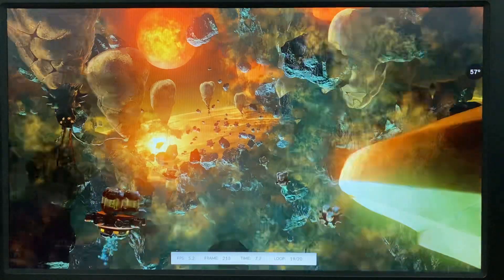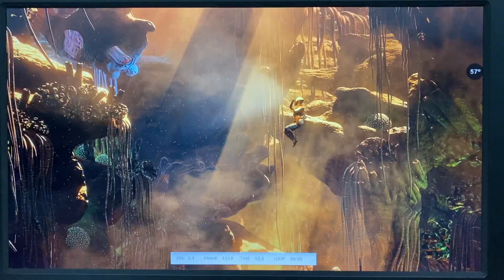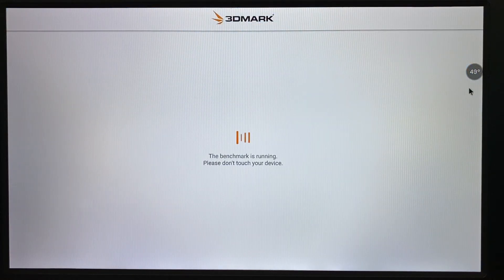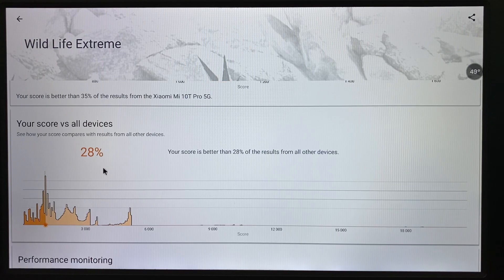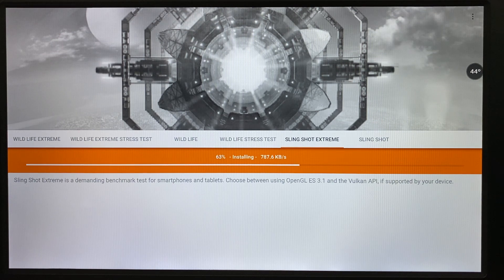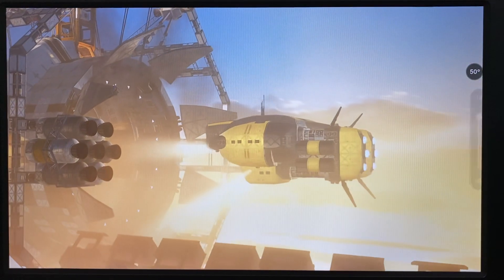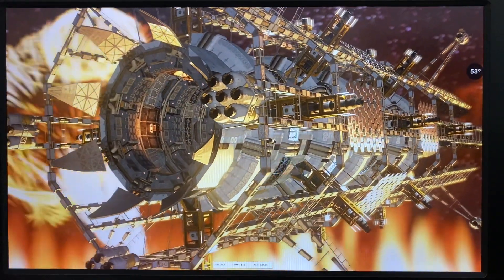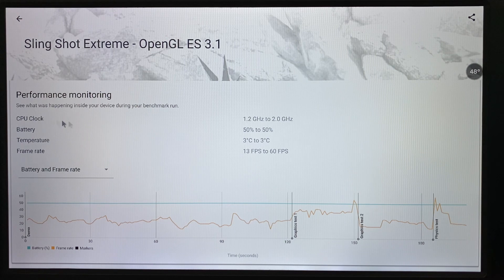Mekotronics R58X Rockchip RK3588 3D Mark Extreme Stress testing